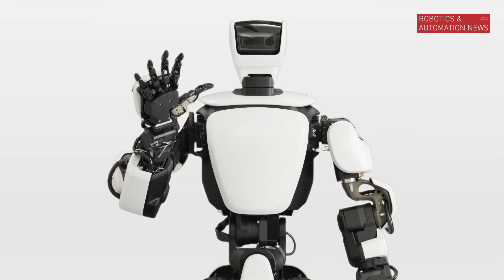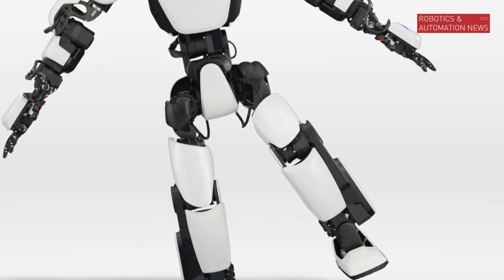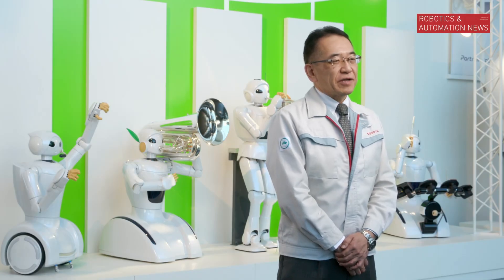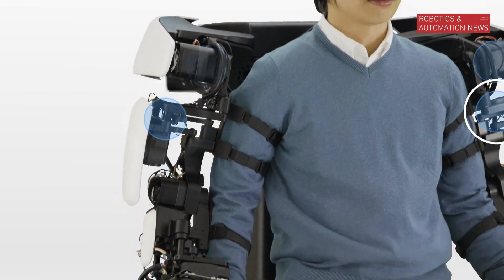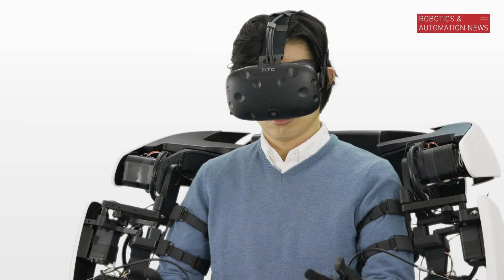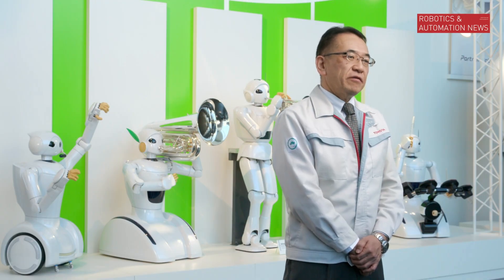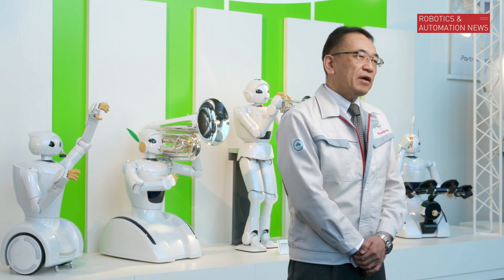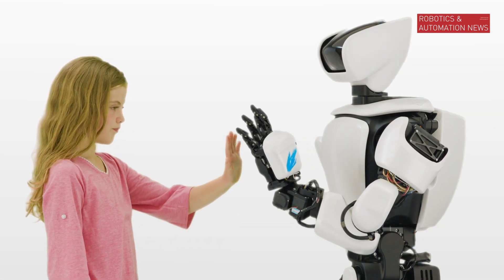Toyota humanoid robot T HR3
[:-:] Toyota has unveiled the third generation of its humanoid robot, the T-HR3. Toyota says the “Partner Robot” could have applications in healthcare and construction sectors, as well as disaster zones. Full story at RoboticsAndAutomationNews.com.